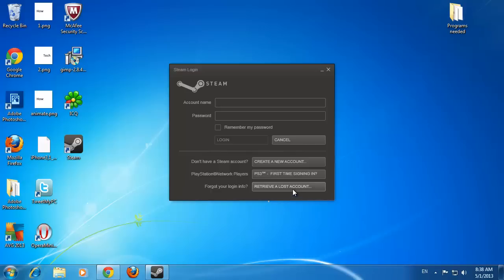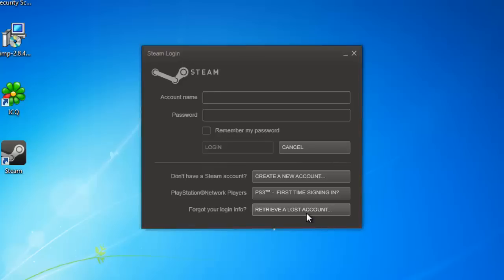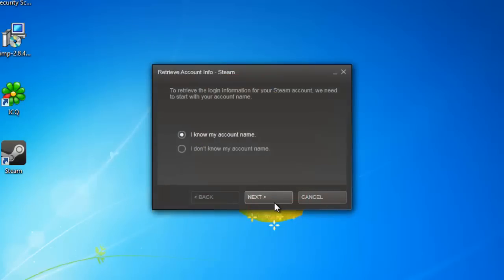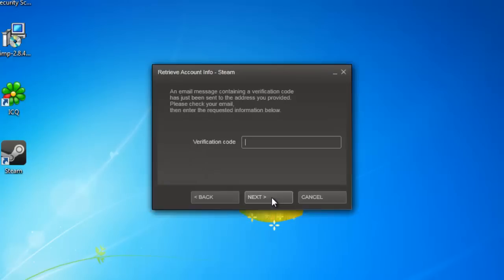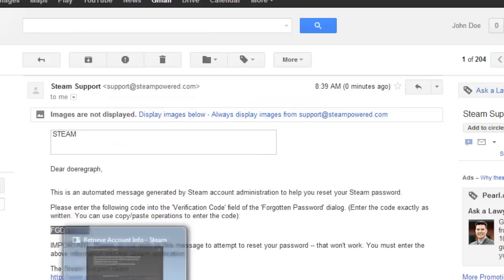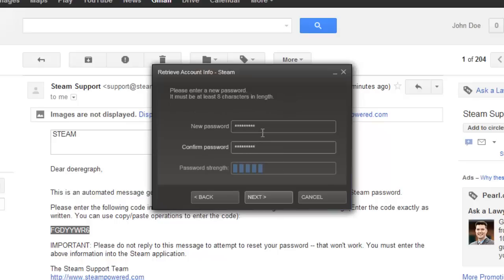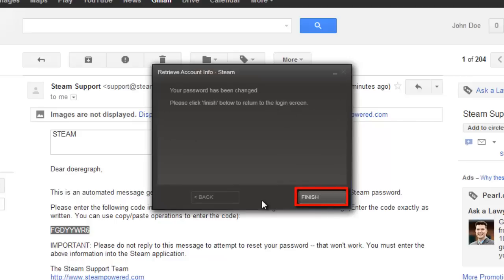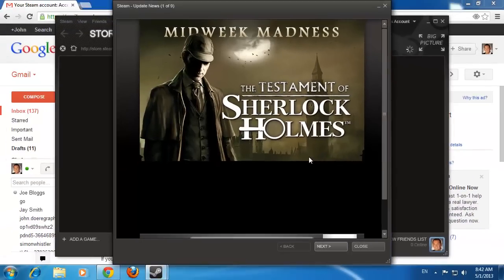What to Do if You Forgot Steam Password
This tutorial is going to show you how to recover your password in Steam.

In this tutorial you are going to learn what to do if you forgot Steam password and can't get access to your account.

Step # 1 -- Starting the Recovery Process

Here you can see that we have the Steam log on area and this is what you won't be able to get past if you have forgotten your password. At the bottom of the box click "Retrieve a lost account". Assuming you know your account username make sure "I know my account name" is selected and click "Next". Enter your account name and click "Next".

Step # 2 -- Getting the Verification Code

Steam will load for a moment and then you will be told that an email has been sent to your account for verification. Go to your email and open the message from Steam Support, within this you will find a verification code, copy this to your clipboard. Go back to the Steam window and paste the code into the "Verification code" box and click "Next".

Step # 3 -- Creating a New Password

You will now need to enter a new password, do this and click "Next". Steam will process for a moment and you will then be informed that your password has been changed. Click "Finish" and you will be redirected back to the login page where you can enter your new password. Click "Login", Steam will load and you will be logged into your account and that is what to do if you forgot Steam password.